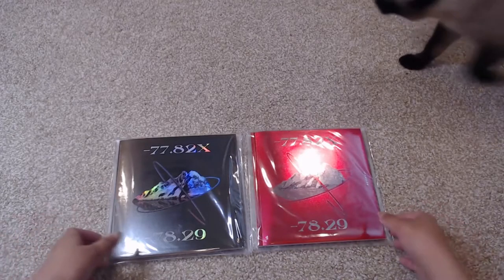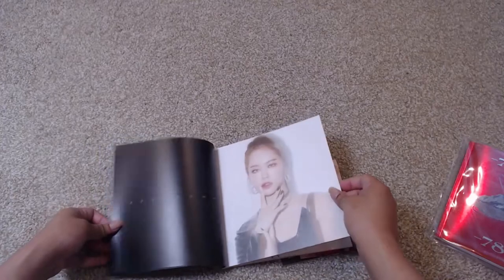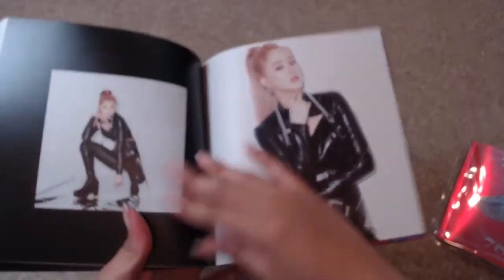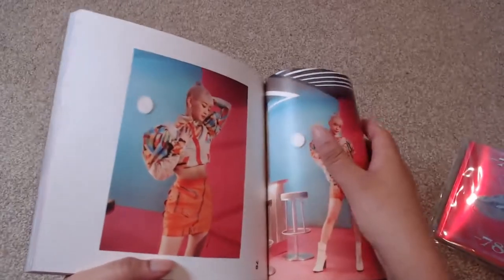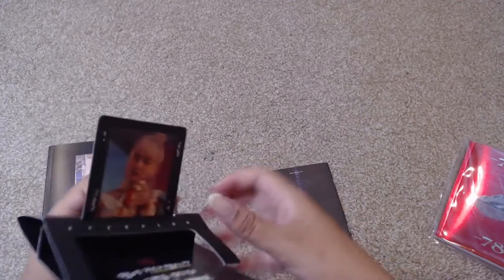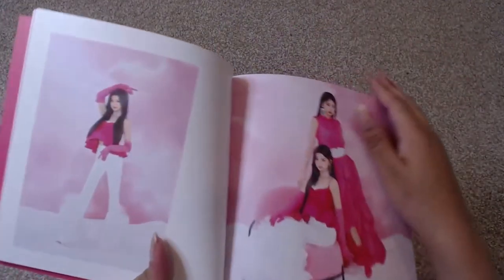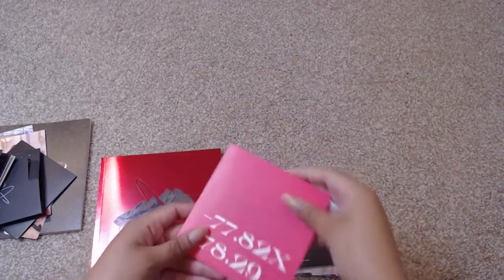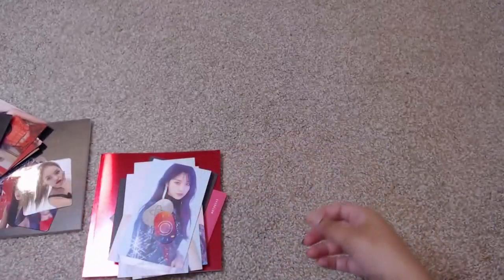UNBOXING Everglow 77 82X 78 29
Everglow are so pretty I could cry.